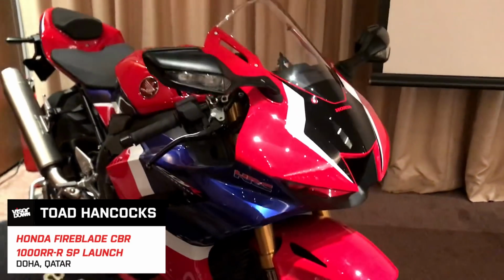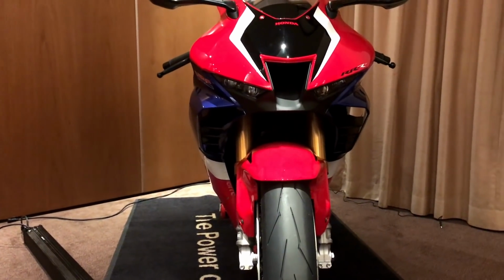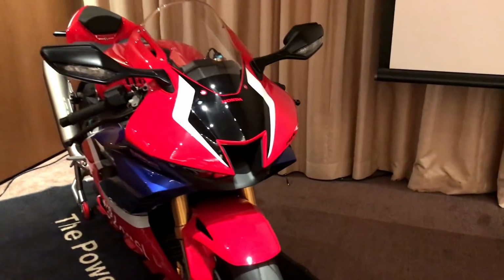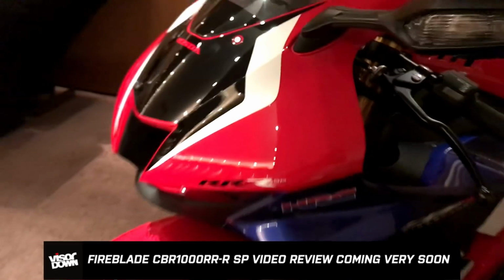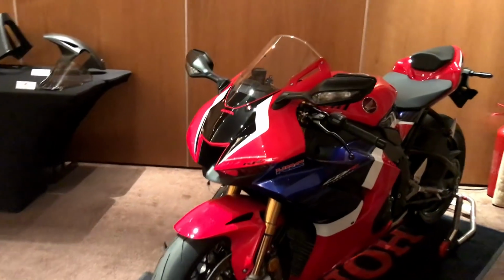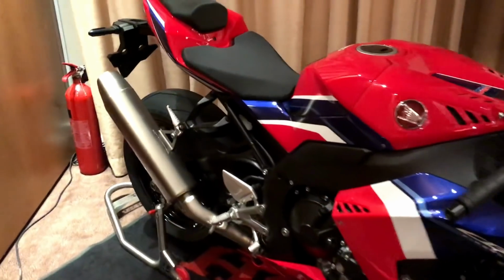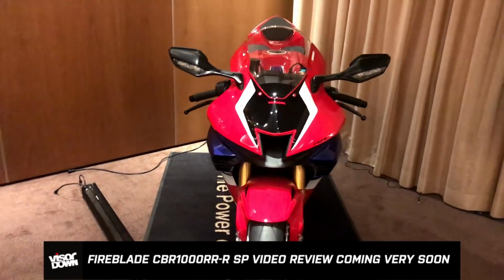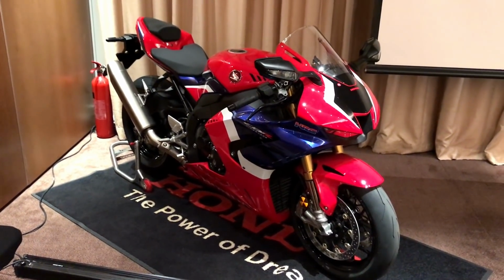Honda CBR1000RR-R Fireblade SP First Impression | Visordown.com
Visordown takes a closer look at the 2020 Honda CBR1000RR-R and SP motorcycle models to see exactly what’s new and improved.